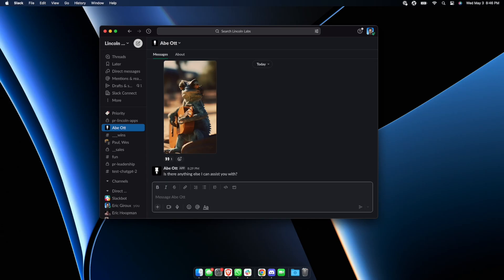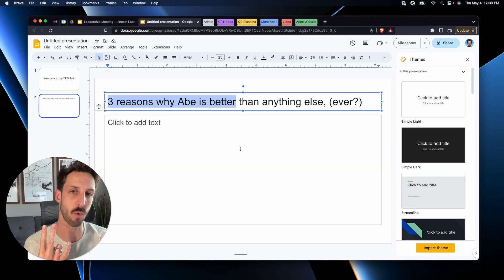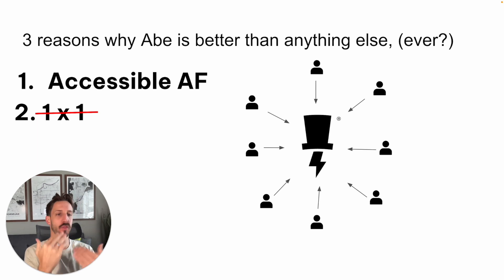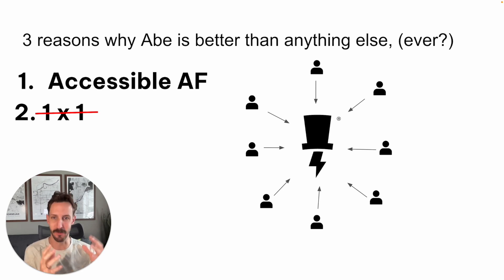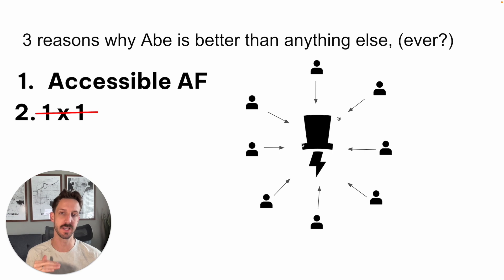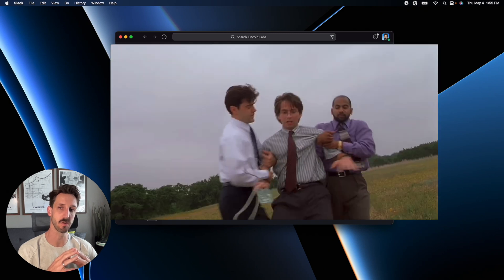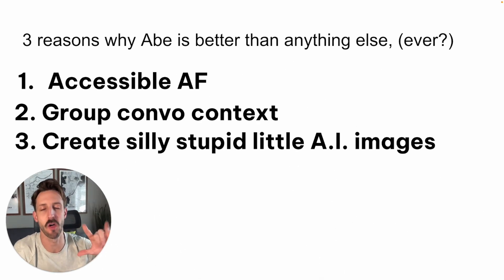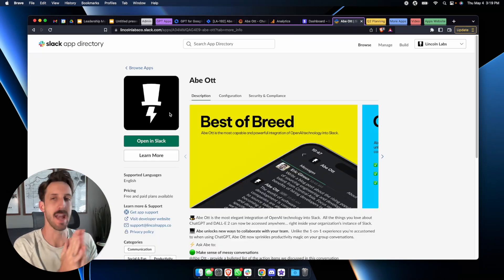Introducing Abe Ott - ChatGPT in Slack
We all love ChatGPT.  BUT, many of us spend a lot of our time in Slack.  Abe Ott brings the best features of ChatGPT (including AI-powered image generation) to Slack.

3 reasons why Abe Ott is the best Slack bot of all time:

1. Abe Ott makes ChatGPT more accessible than ever

2. Unlike ChatGPT (that offers a 1-on-1 chat experience), Abe Ott captures the context of group conversations (or channels).  This allows you to become powerfully productive and collaborate with remarkable efficiency within your organization.

3. It creates images!

Video Title: Introducing Abe Ott - ChatGPT in Slack

The video has information on: using ChatGPT inside of Slack, but also covers the following subjects:

Creating AI images in Slack
Slack app for adding ChatGPT
Slack extension for using ChatGPT
AI powered productivity apps to add to Slack

✅  About Lincoln Apps:

Like many of you, we use Google Workspace and Slack every day, and we love these tools.  But, as engineers and product managers, we always want to make things better.  Instead of waiting for someone else to develop solutions, we are trying to make Google Workspace and Slack better... one app at a time.

We're Lincoln Apps... and developing productivity applications has become our labor of love. We're always looking to improve and enhance your Slack and Google Workspace experiencex.  If you have an idea for an app, or feedback on ours, we want to hear about it.